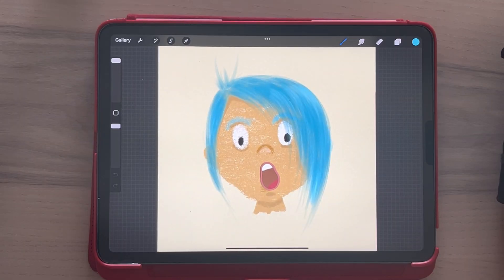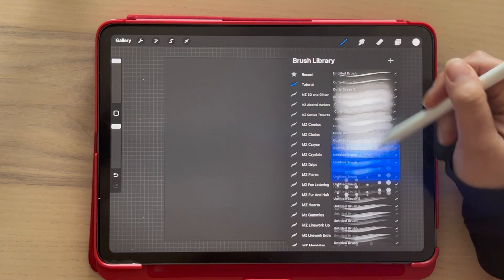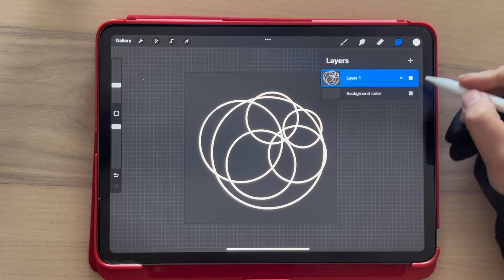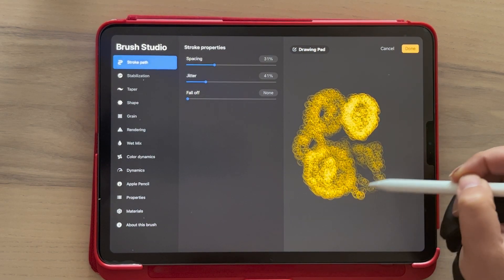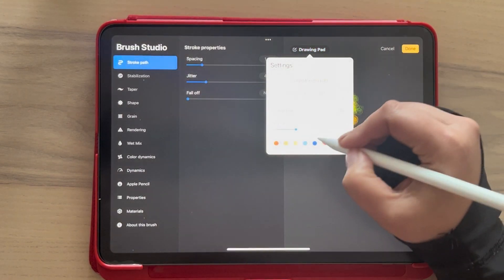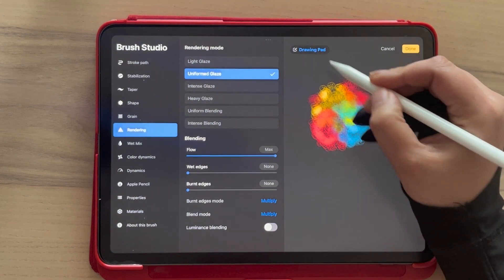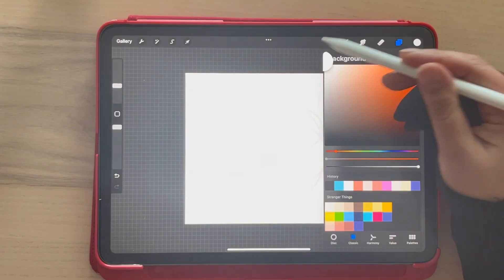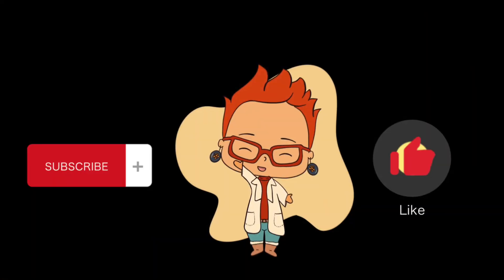How to Make a Coil Hair Brush in Procreate Step by Step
Want to create more hair brushes???
1. Mini Course for creating more Hair Brushes

Or just get the brush set and save time
2. Hair and Fur hair brush set with more than 60 brushes.